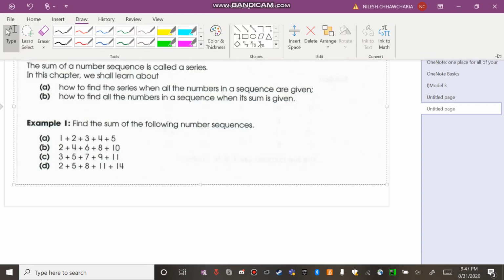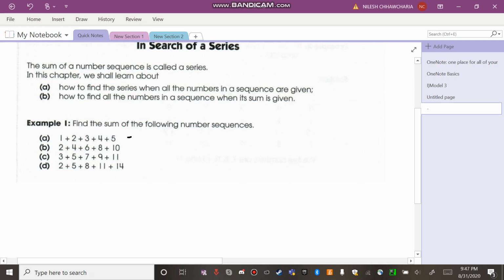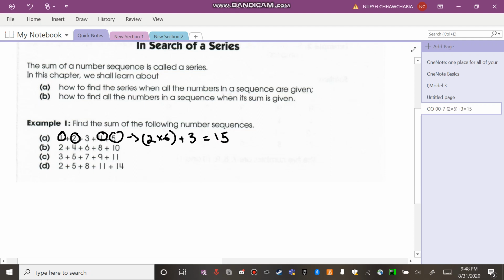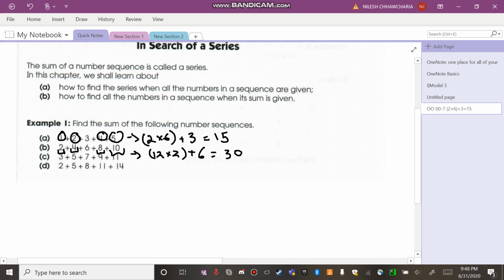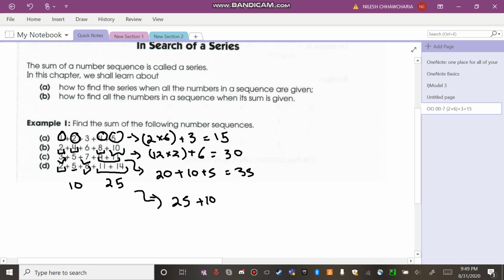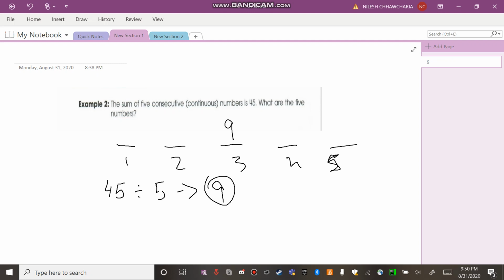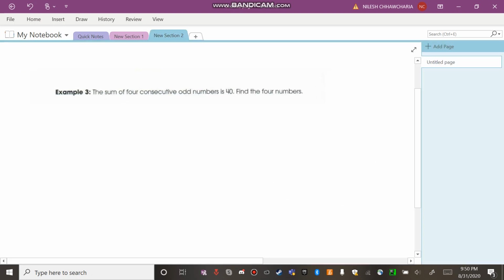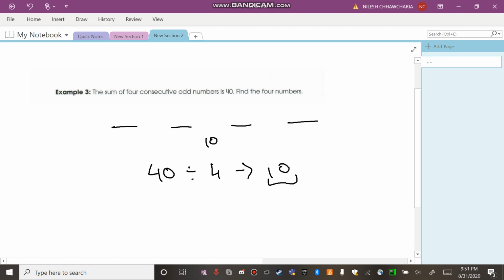Whirlpool(2-3): In Search Of A Series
Elementary School (2-3) Competitive Math in Series. Made by Aryaman C. Produced by San Antonio Math Include.